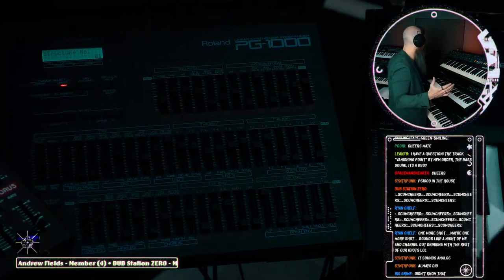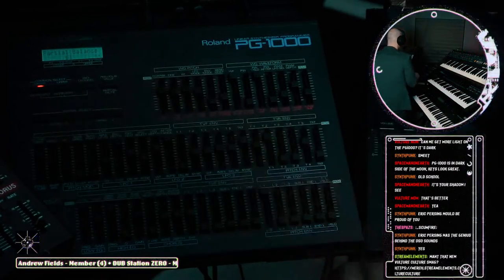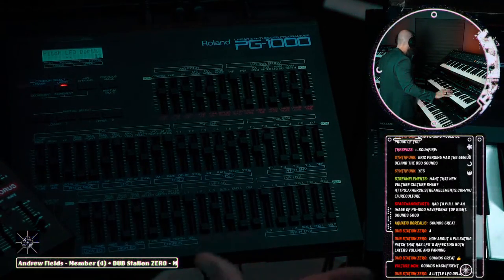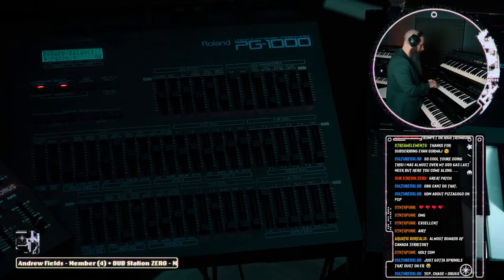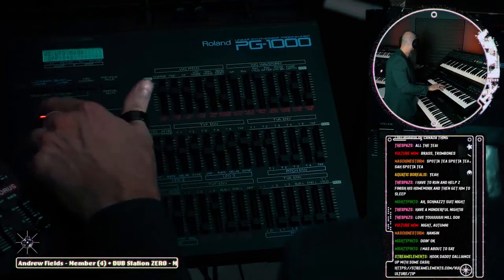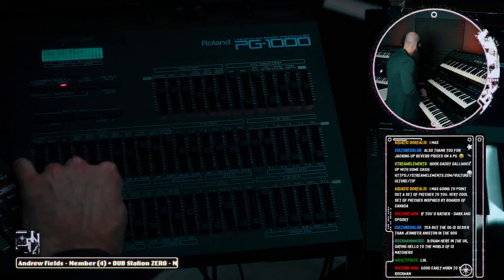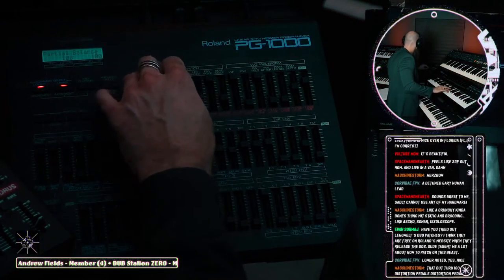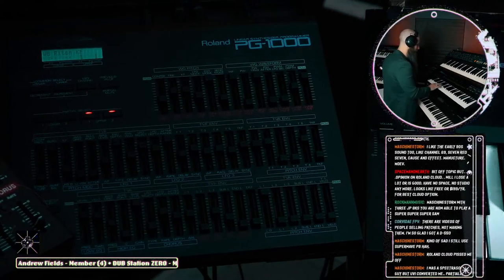ROLAND D-50 Sound Design LIVESTREAM! - This Vintage Synth Sounds Incredible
Tonight I'll show you how to make your own sounds with the Roland D-50 LIVE!

This tutorial on LA synthesis and sound design works whether you're using a vintage synthesizer like the Roland D-50, D-550 or JD-800, with the Roland Cloud software / VST, Zenology or Zencore, or boutiques like the D-05 or JD-08.

I'll be using an original hardware vintage synthesizer D-50 from 1987 in concert with a PG-1000 programmer but everything I show works with the software / hardware versions I mentioned. You can even program the D-50 without the programmer directly with the membrane buttons and screen.

You'll learn every function and parameter in the D-50 as well as how to save your own patches / presets to harness the most famous digital synthesis engine of all time!